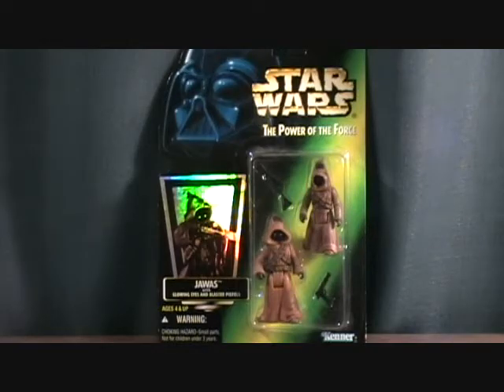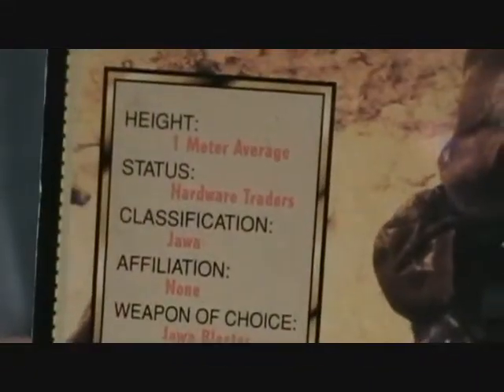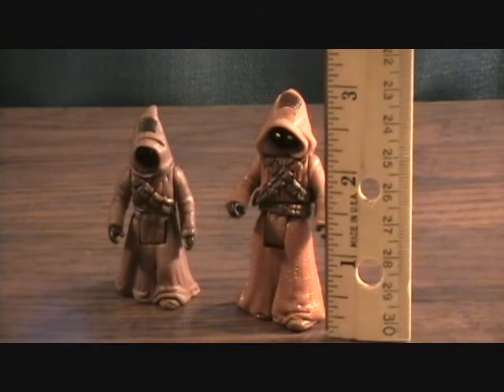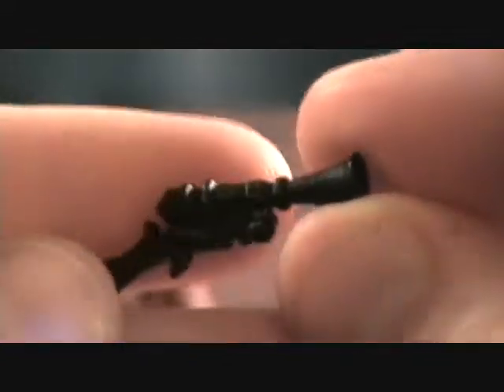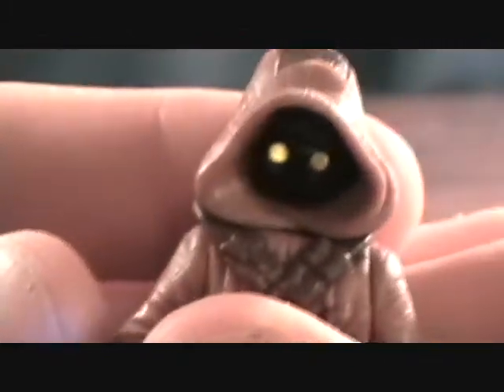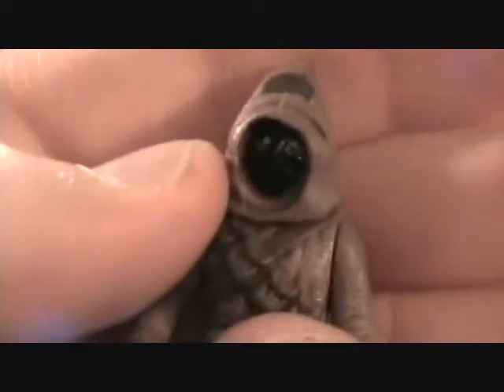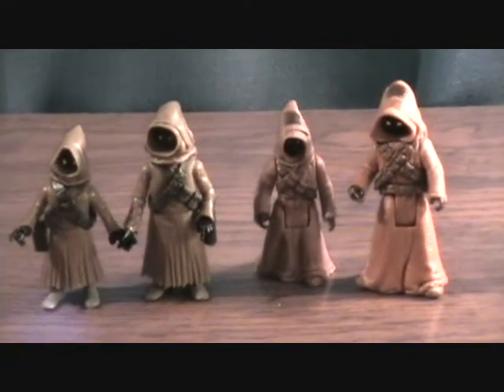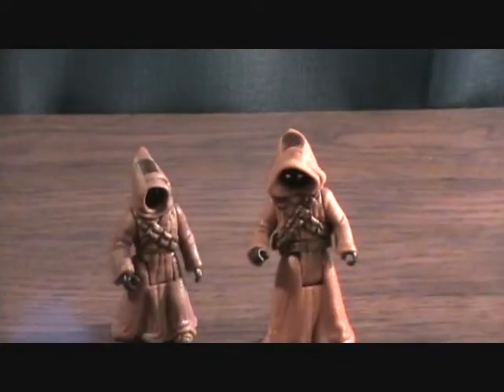Star Wars the Power of the Force Jawas figure review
Star Wars the Power of the Force Jawas figures made by Kenner in 1996.